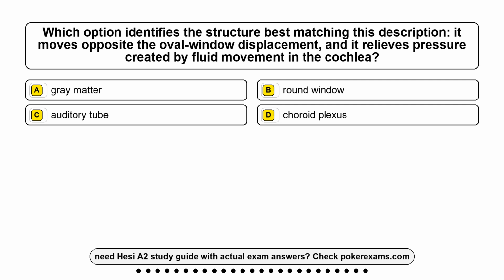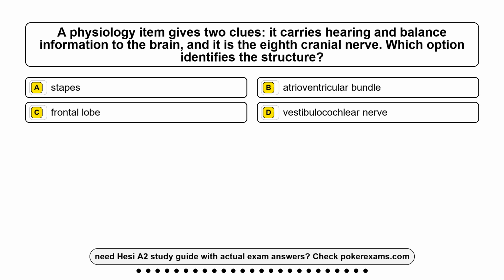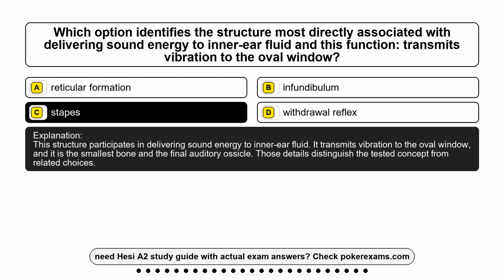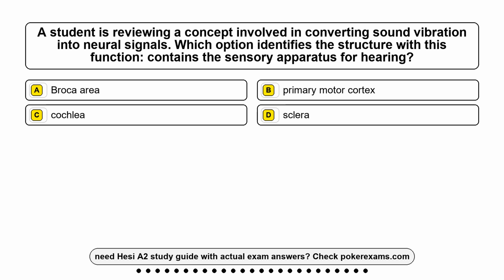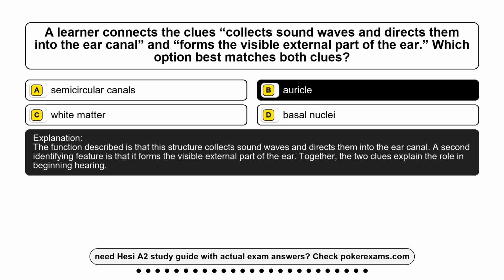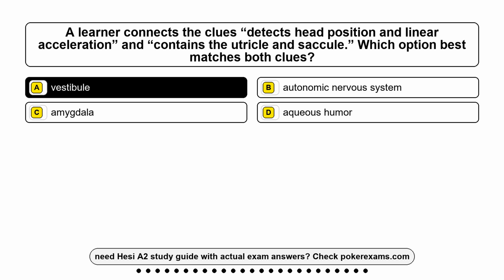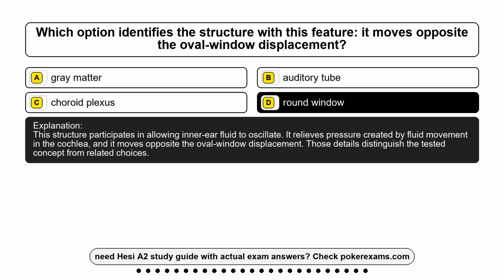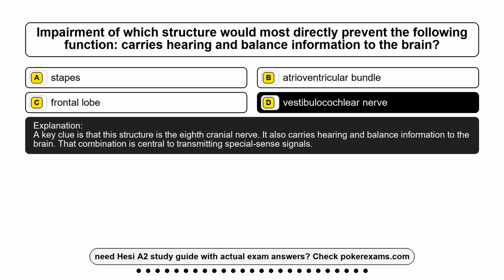HESI A2 Ear Anatomy Questions#otology